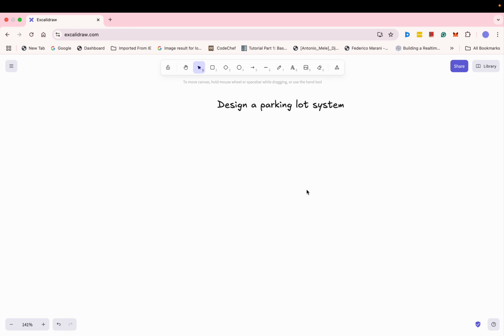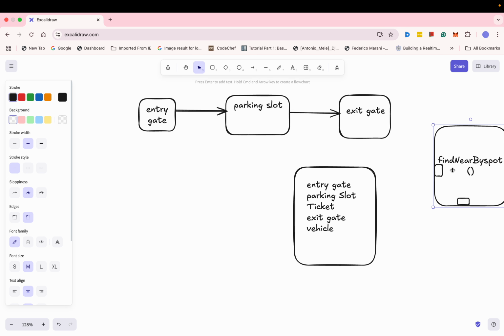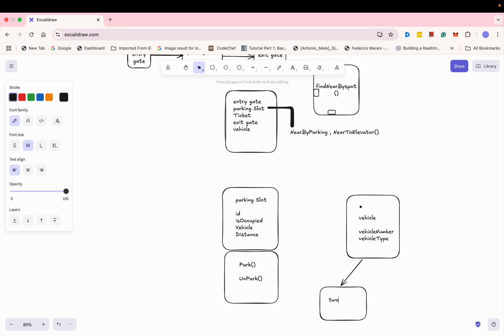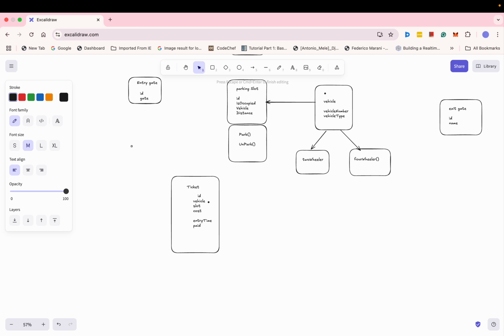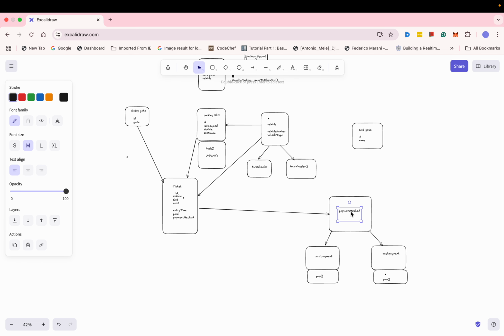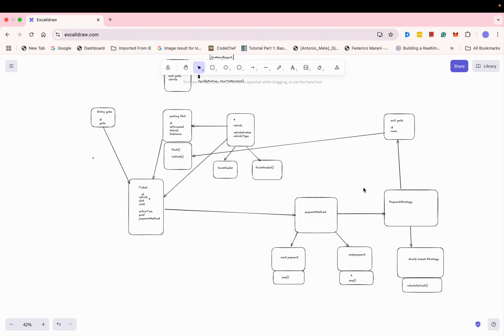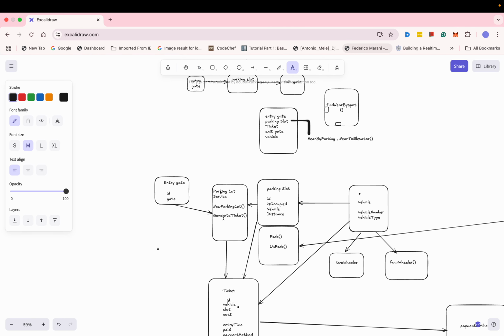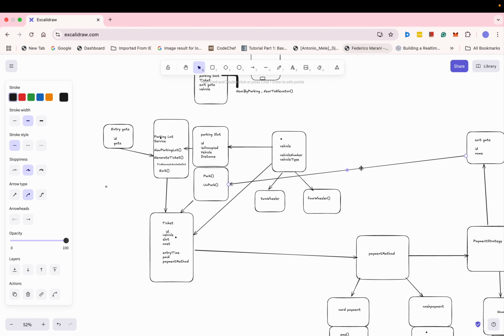LLD of Parking Lot System in Golang | System Design for Interviews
Low-Level Design (LLD) of a Scalable Parking Lot System in Go (Golang) | System Design Series 🧠

In this video, we deep dive into the Low-Level Design of a Parking Lot System, implemented in Go (Golang). Learn how to design a real-world parking system from scratch that's scalable, modular, and production-ready.

🔍 What You’ll Learn:
Object-Oriented Design in Go

Parking Slot Allocation Strategies (Nearest First, Random, etc.)

Vehicle Types: Car, Bike, Truck Handling

Real-Time Availability & Ticketing Logic

Entry/Exit Gates and Floor Management

Interfaces, Structs, and Method Design in Go

Extensibility for  pricing strategies

👨‍💻 Who Should Watch:
Backend Developers & Gophers

System Design Interview Aspirants

SDEs preparing for FAANG-level design rounds

Anyone building real-world scalable systems in Golang

📦 Tech Stack:
Golang (Structs, Interfaces, Concurrency-ready Design)

📘 Chapters:
0:00 - Introduction
1:32 - Requirements & Use Cases
4:45 - Class Diagram in Go
10:20 - Ticketing & Pricing Logic
15:00 - Gate Management
18:30 - Extensibility & Concurrency
22:00 - Final Code Walkthrough & Summary